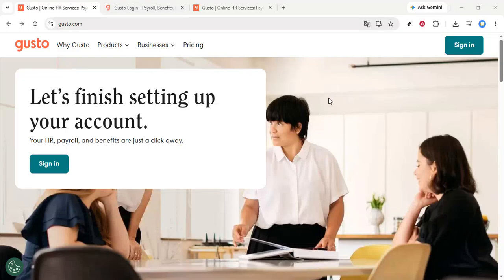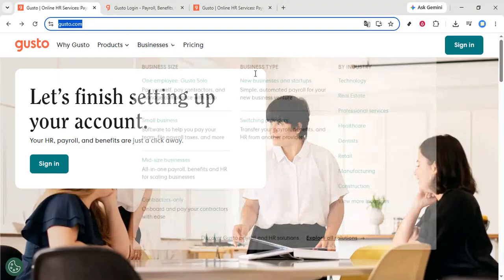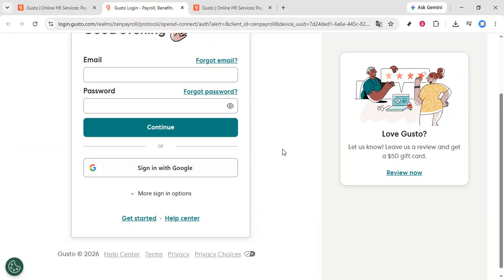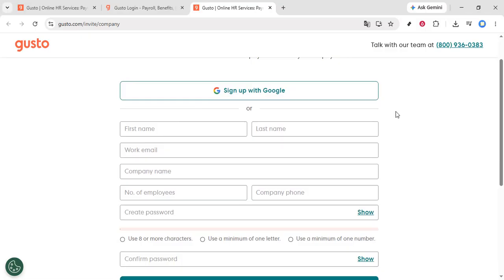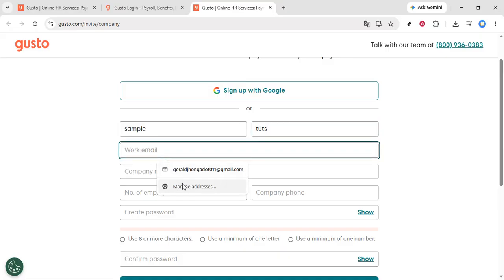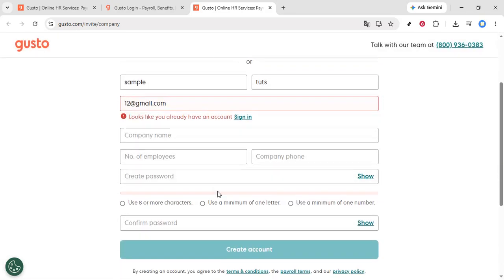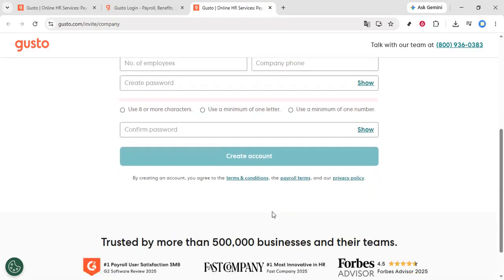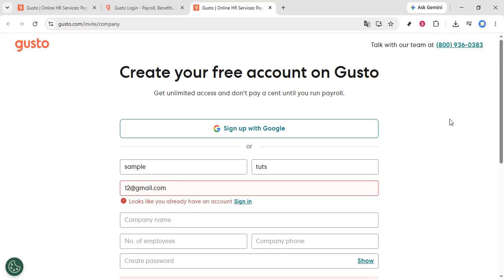How To Set Up Your Gusto Account 2026 (Beginner Guide)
In this comprehensive video, we guide you through the process of setting up your Gusto account effectively. As businesses increasingly turn to software solutions for payroll and HR management, understanding how to set up Gusto becomes essential for streamlined operations.

By watching this tutorial, you'll gain a clear understanding of the setup steps, including account creation and configuration. Perfect for newcomers to Gusto, this video offers a step-by-step walkthrough. Be sure to watch till the end for valuable insights that will help you manage your payroll with confidence.